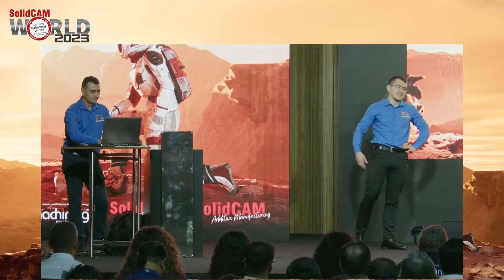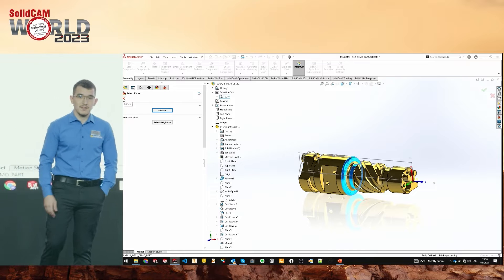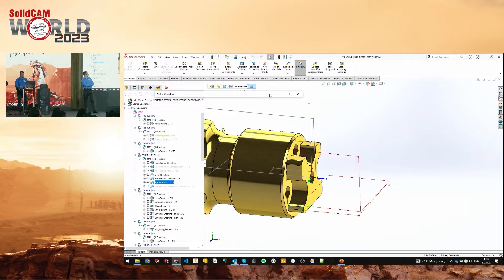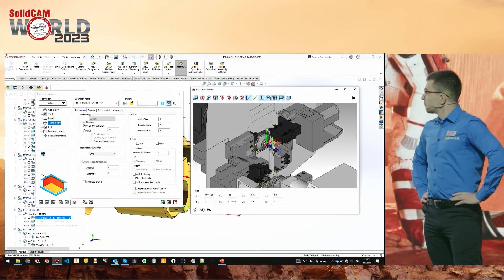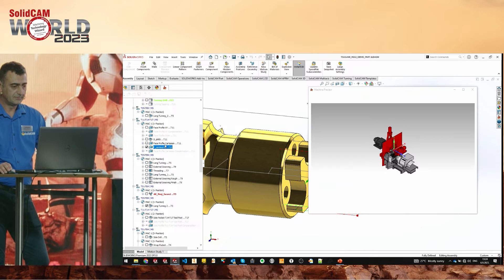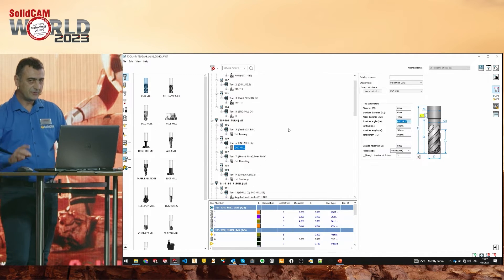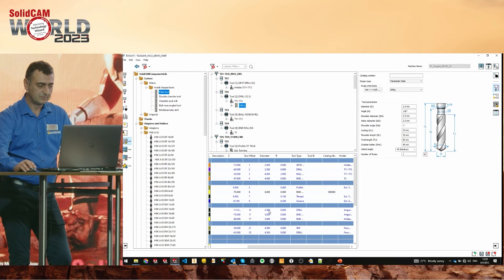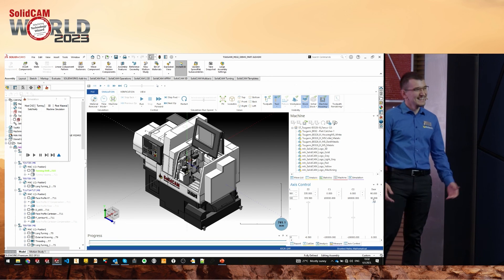SCW23-Day 2 - Tips & Tricks for Every SolidCAM User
Presented by Mladen Otasevic & Milan Gligorijevic